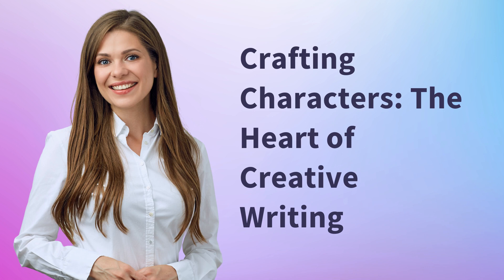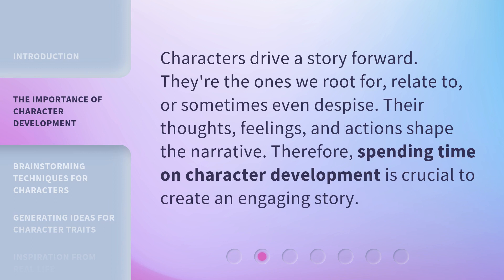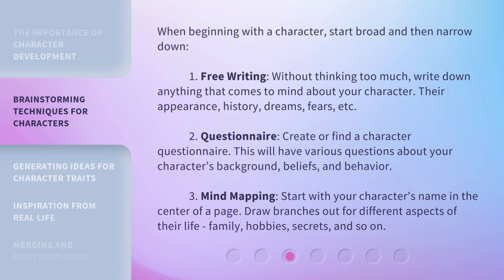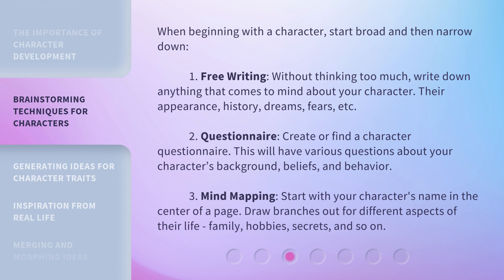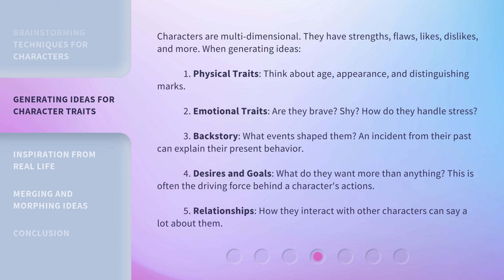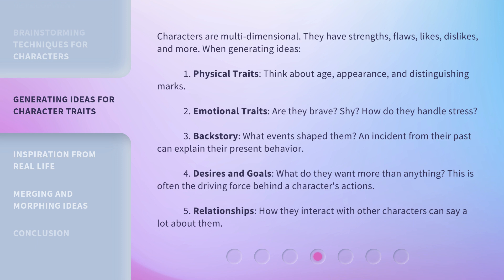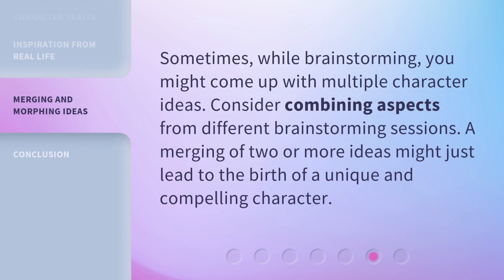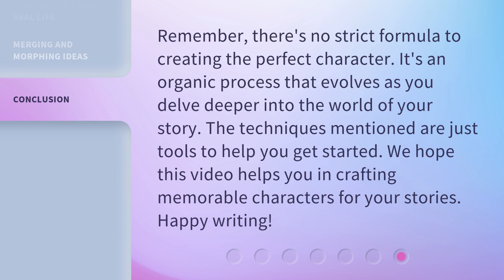Crafting Characters: The Heart of Creative Writing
Crafting Characters: Unleashing Creative Writing Magic • Discover the secrets to creating unforgettable characters in your creative writing journey. Explore brainstorming techniques and idea generation to bring your characters to life and captivate your readers. Dive into the heart of storytelling and unleash your creative potential!

00:00 • Introduction - Crafting Characters: The Heart of Creative Writing
00:26 • The Importance of Character Development
00:48 • Brainstorming Techniques for Characters
01:34 • Generating Ideas for Character Traits
02:24 • Inspiration from Real Life
02:41 • Merging and Morphing Ideas